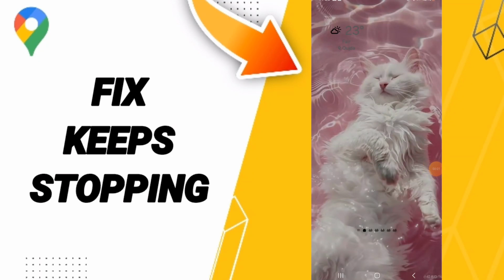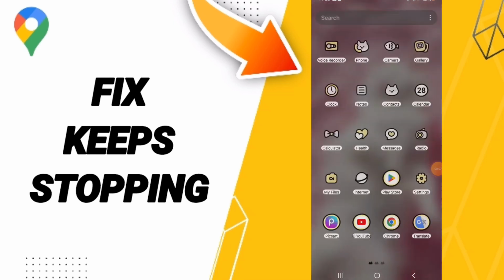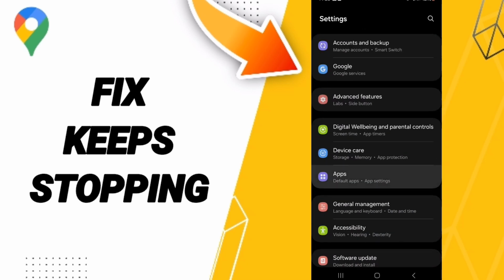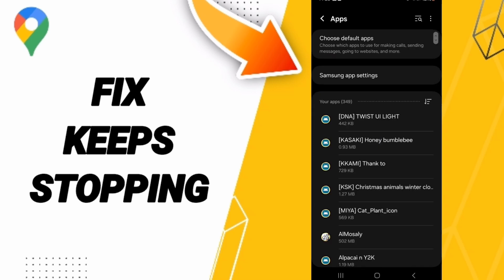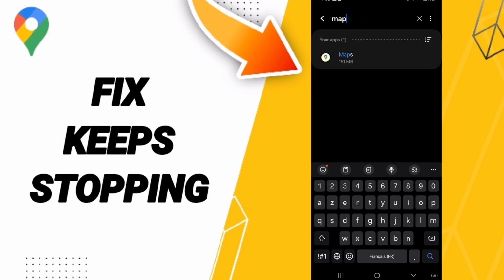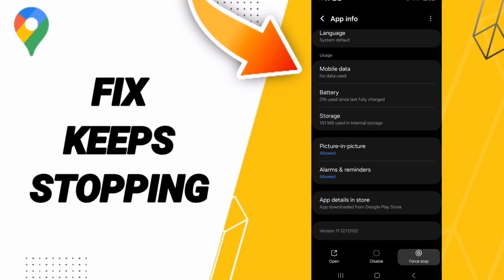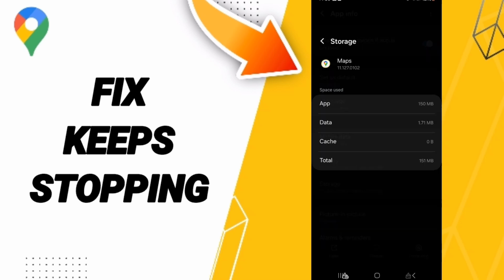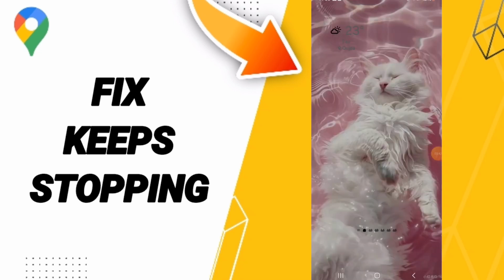How To Fix Keeps Stopping On Google Maps App 2024